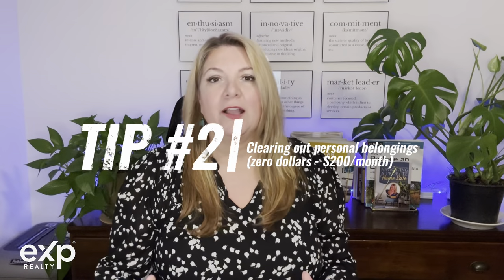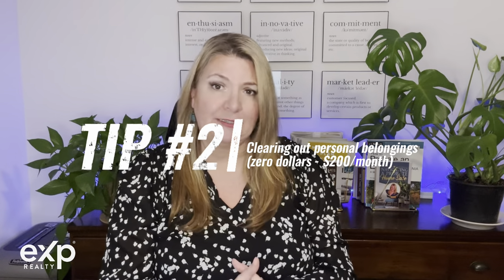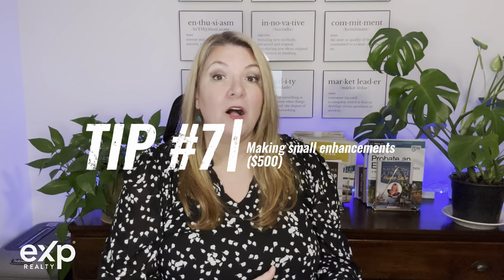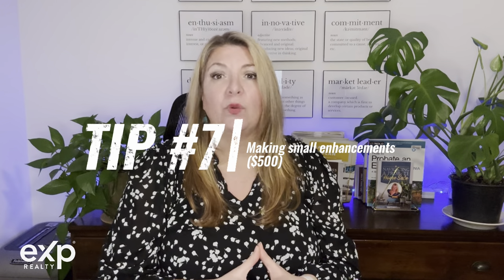9 Inexpensive Ways To Get Your House Ready To Sell | Sacramento, CA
Discover cost-effective tips to prepare your home for sale. From zero dollars to under $500, learn how to make a great first impression without breaking the bank. Whether you're a trustee, executor, or looking to sell your own home, these insider strategies are designed to speed up your sale and maximize value. Here are 9 inexpensive ways to get your Sacramento Area house ready to sell!

00:00 Introduction
01:22 Tip #1: Consult With A Real Estate Professional (Zero Dollars)
02:59 Tip #2: Clear Out Personal Belongings (Zero Dollars to $200/Month)
04:43 Tip #3: Clear Our Storage Areas (Zero Dollars)
05:59 Tip #4: Hire A Handyman For A Day ($150 to $500)
07:24 Tip #5: A Fresh Coat Of Paint ($50/Gallon)
09:34 Tip #6: Elevating Curb Appeal (Zero Dollars to $3,000)
11:15 Tip #7: Making Small Enhancements ($500)
12:15 Tip #8: Assign Every Room A Definitive Role (Zero Dollars to $300)
13:30 Tip #9: Get Every Surface Sparkling Clean ($150 to $1,000)